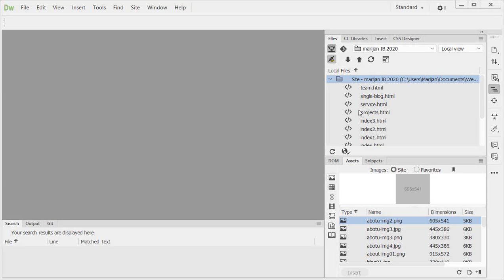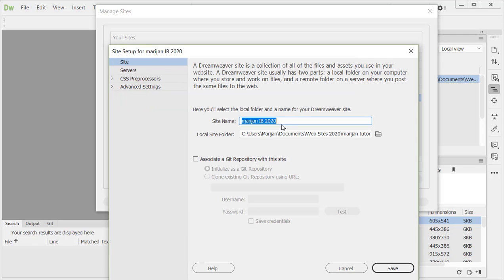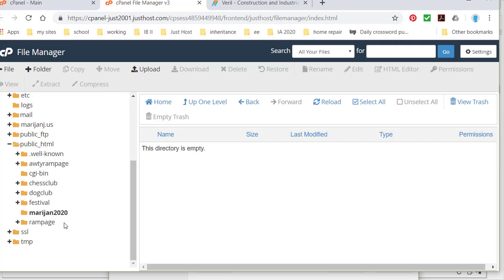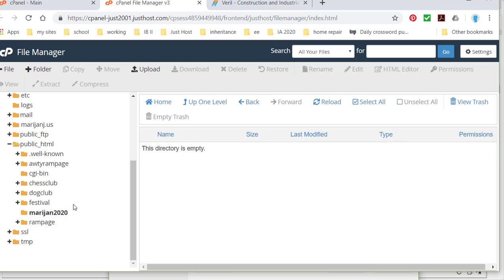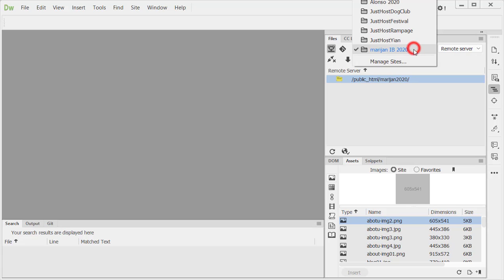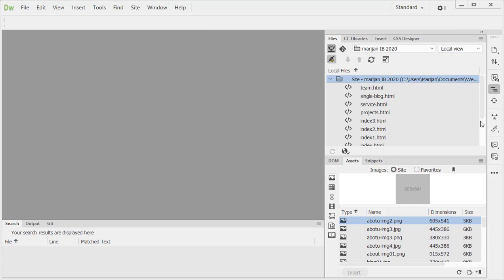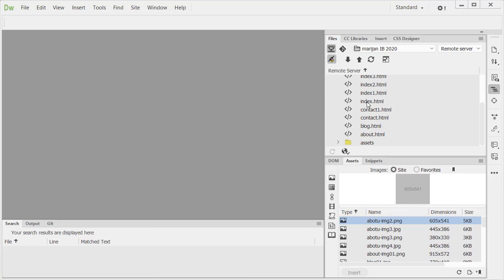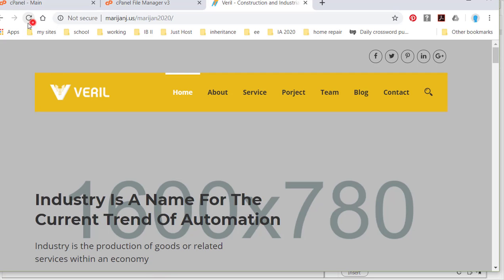Web Site: Dreamweaver Server Setup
Dreamweaver Server setup